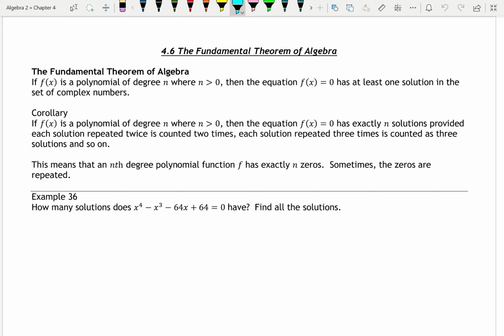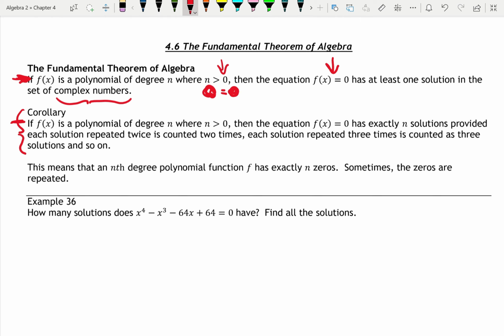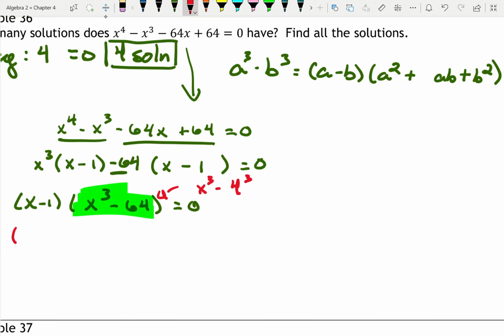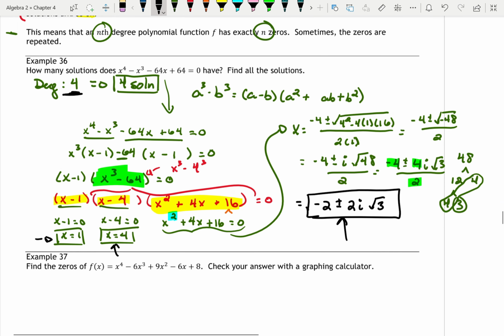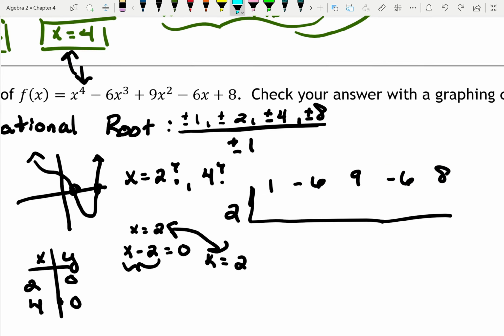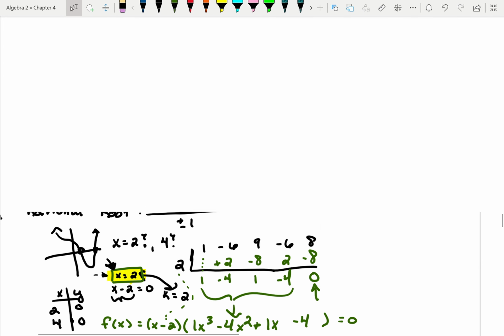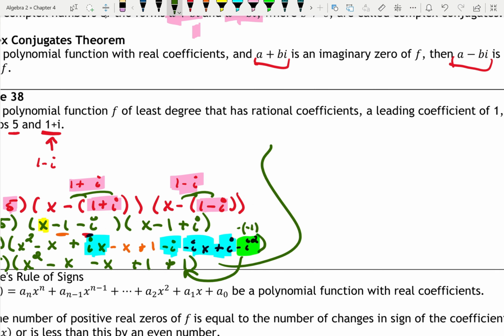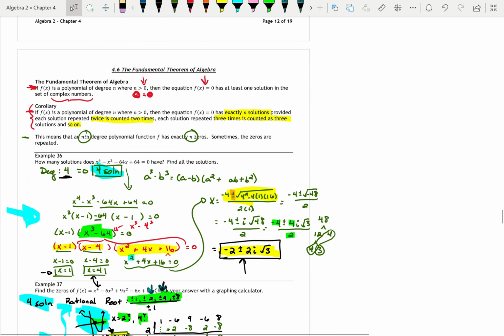4.6 The Fundamental Theorem of Algebra